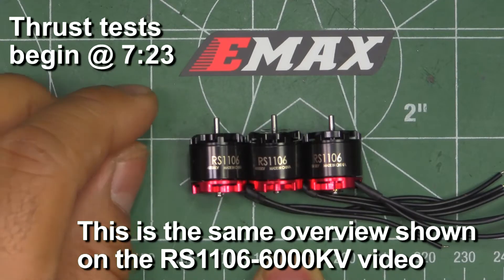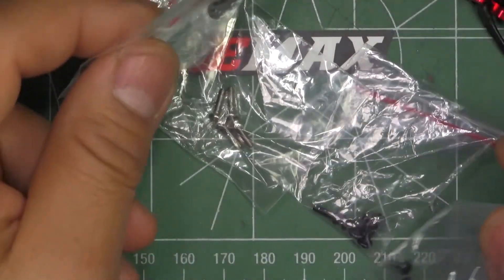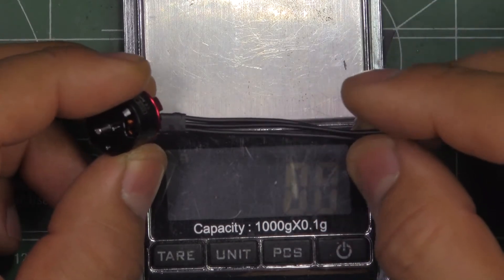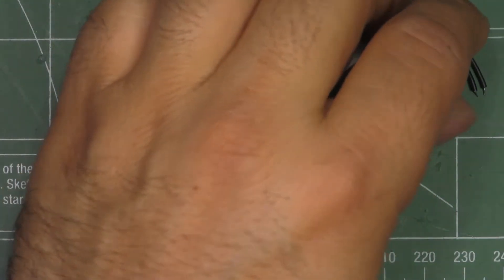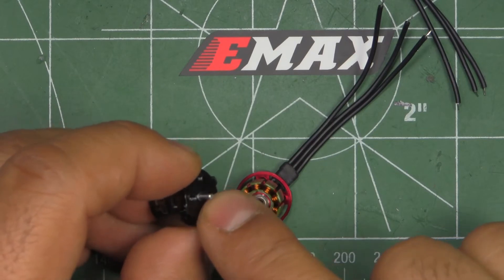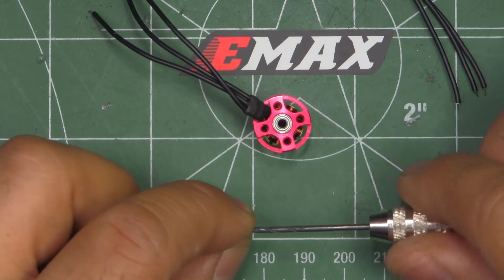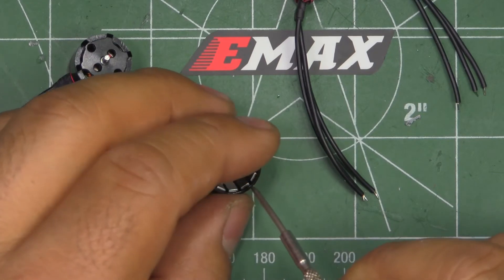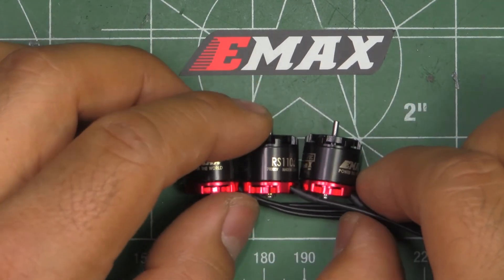EMAX RS1106-4500KV Tiny Motor - Big Power! 3S & 4S Thrust Tests